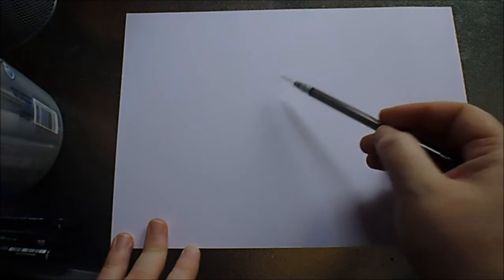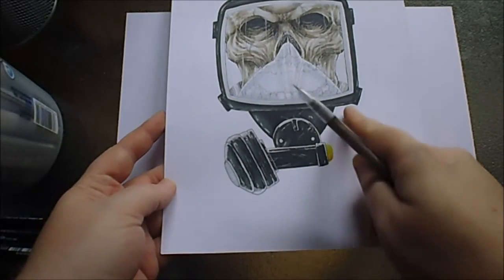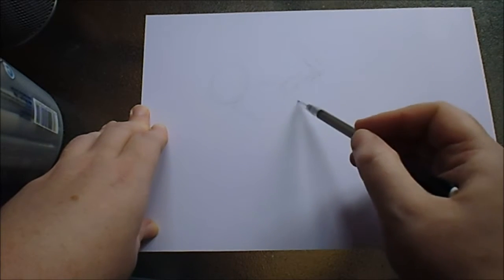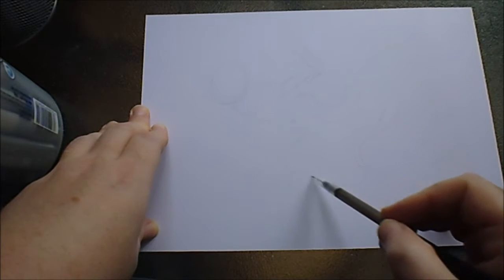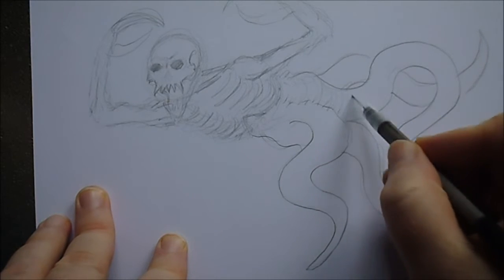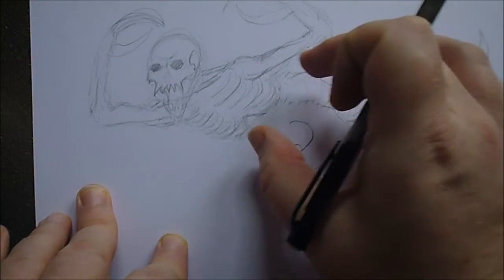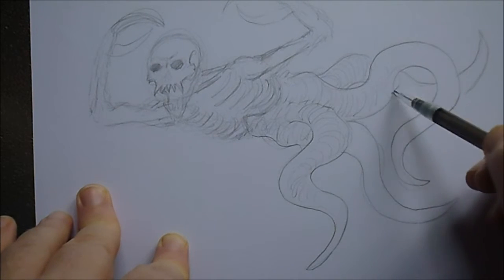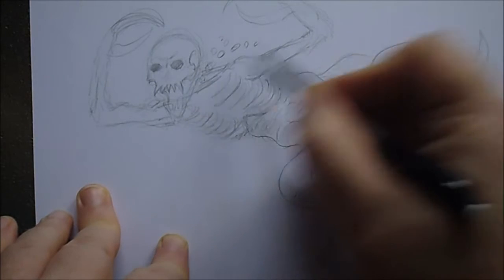How To Draw A Sea Creature Concept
Drawing a sea creature concept. I wanted to go for a skeletal mermaid with an Octopus twist, this was just sketching an idea out for a commission, I didn't really go for the octopus idea, but the rest seemed to fit well.

Let me know if these art vlogs are something you'd like me to continue. Cheers now!